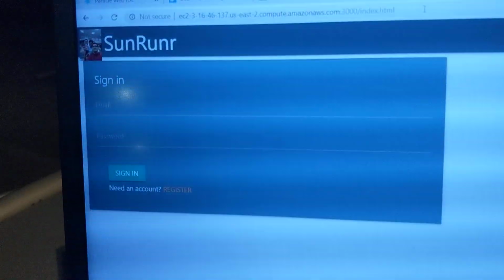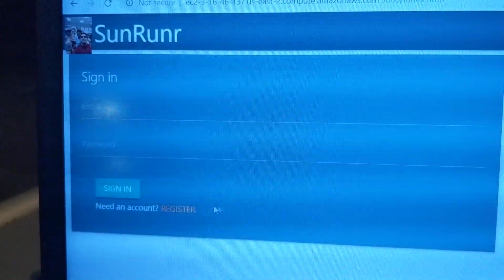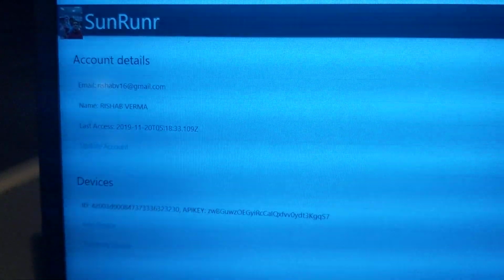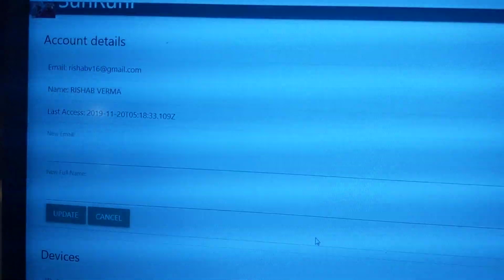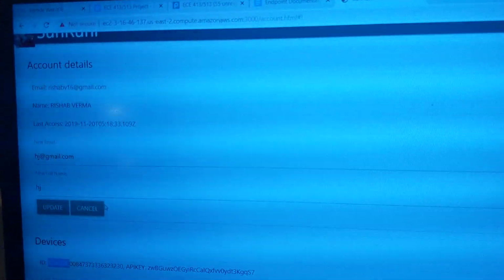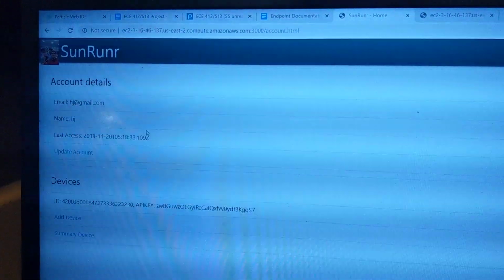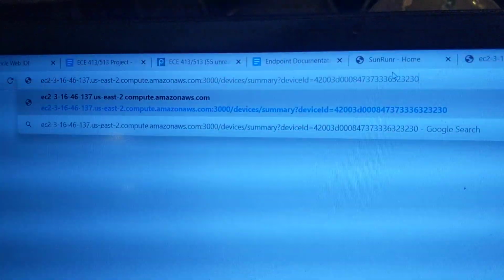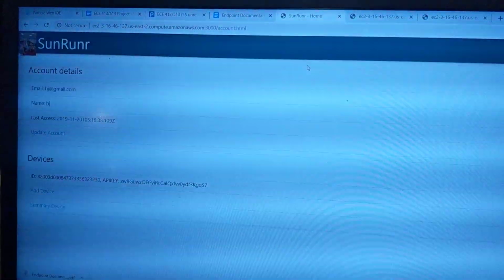Sunrunr front end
Login update